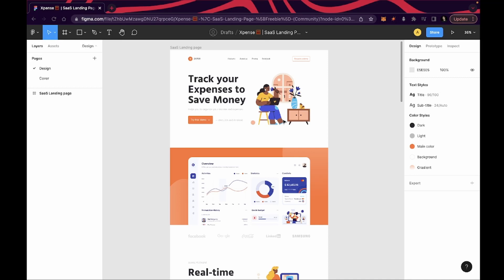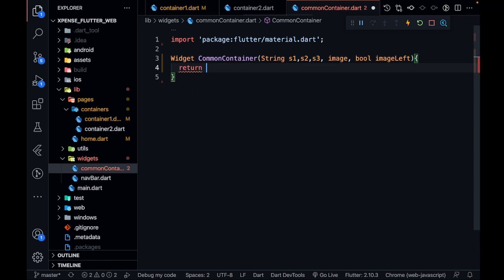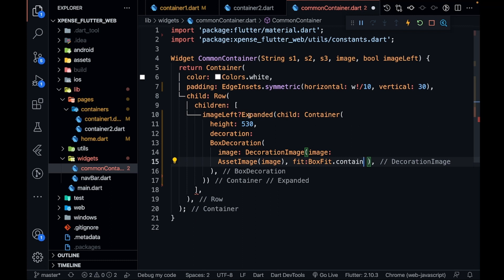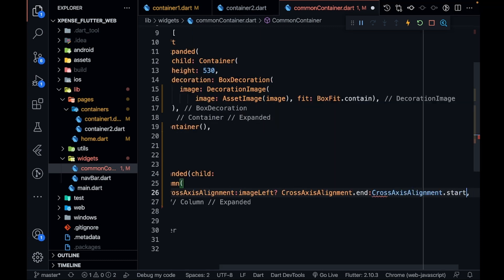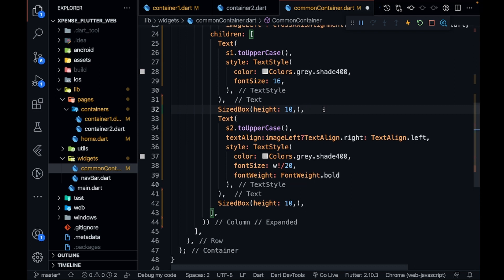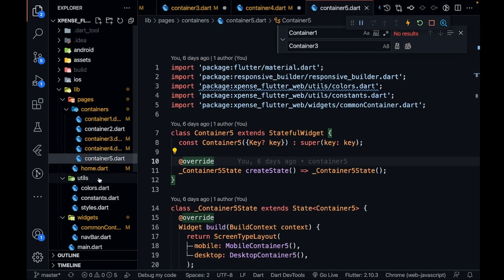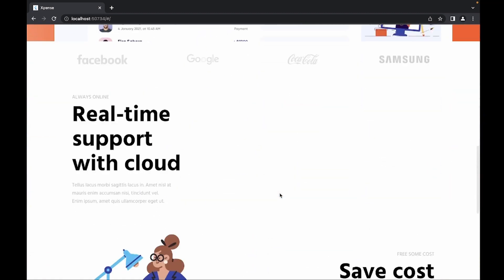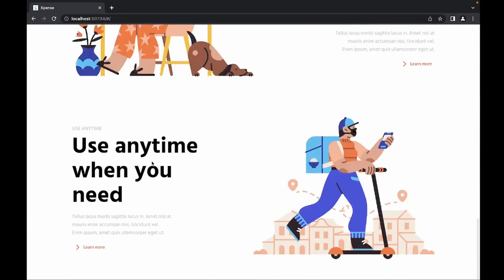🔥5. Flutter Web Complete Tutorial | Make WebApps in Flutter | Responsive Websites using Flutter